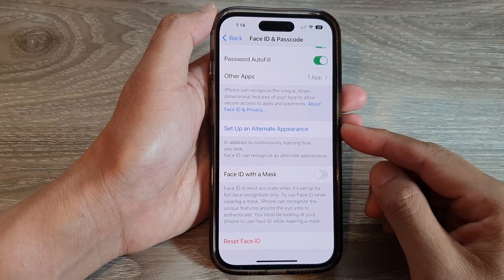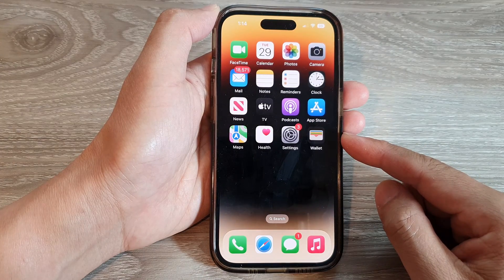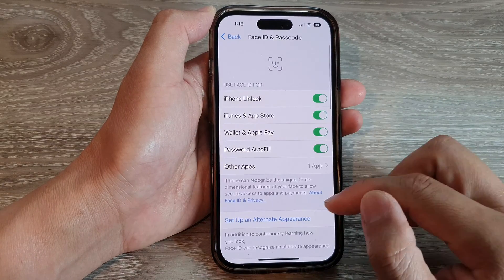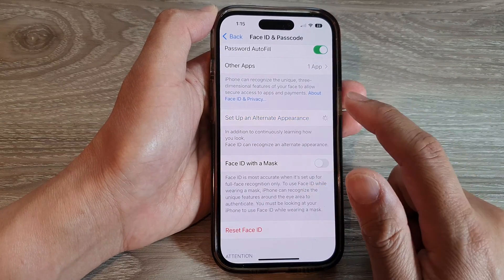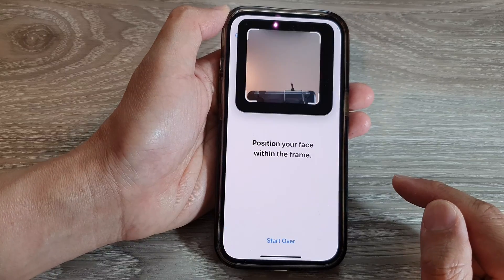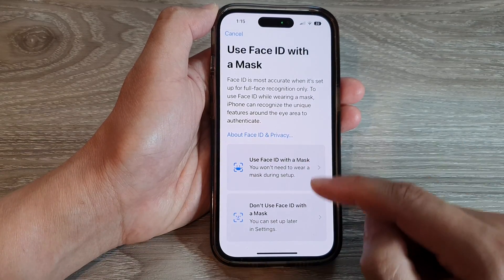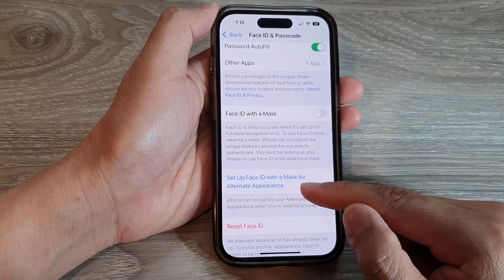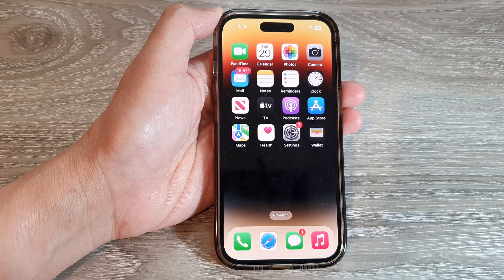iPhone 14's/14 Pro Max: How to Set Up a Second Person Face ID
Learn how you can set up a second-person Face ID / alternative appearance on the iPhone 14/14 Pro/14 Pro Max/Plus.